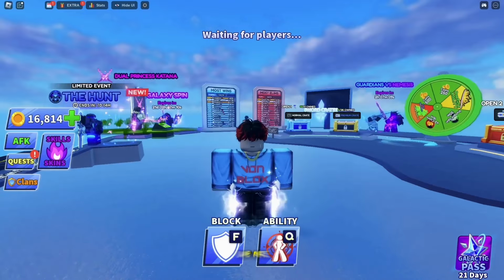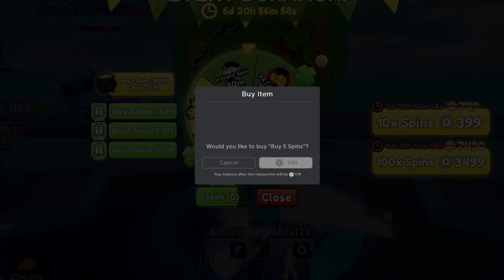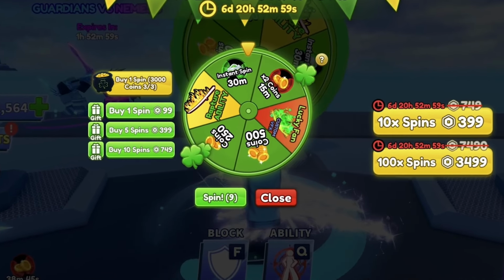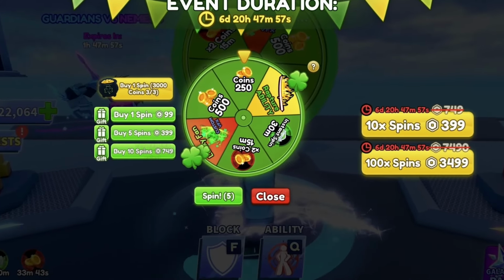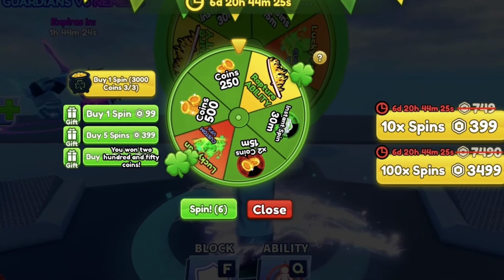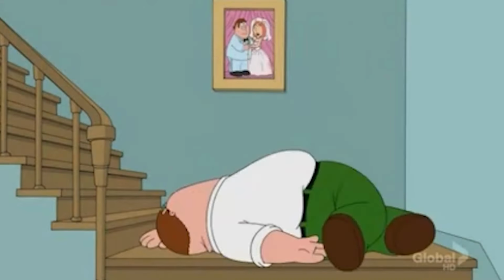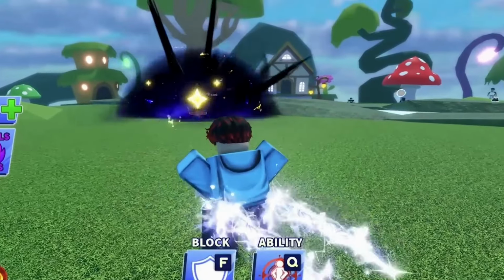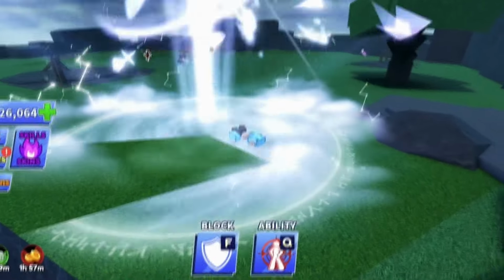SPINNING $2,652,258 ROBUX For The RAPTURE ABILITY!!..(Roblox Blade ball)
Make sure you watch the whole video to find out what happens…

I CAN'T BELIEVE IT